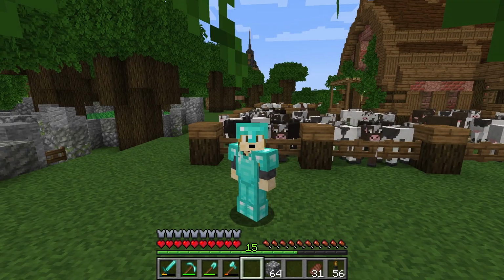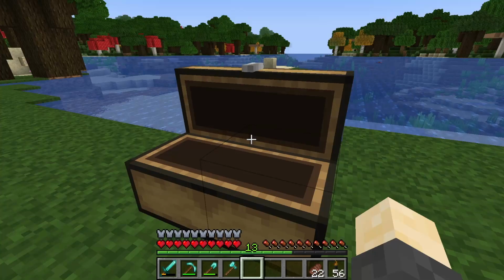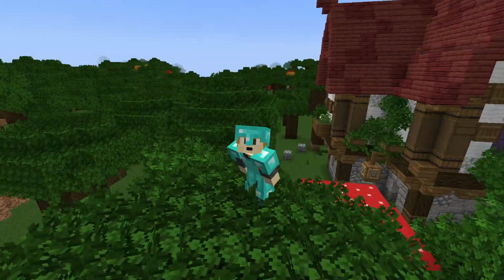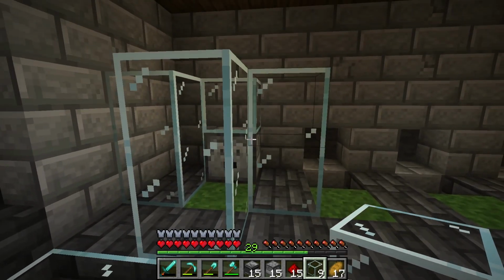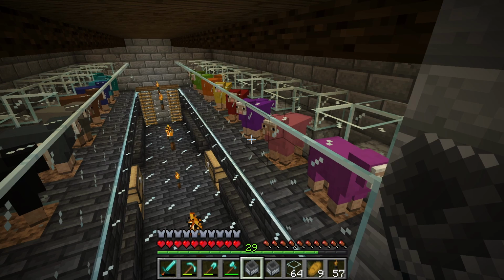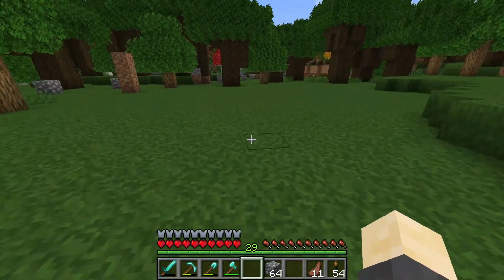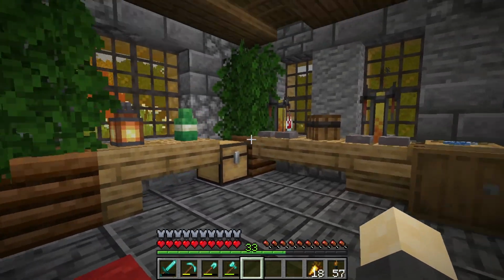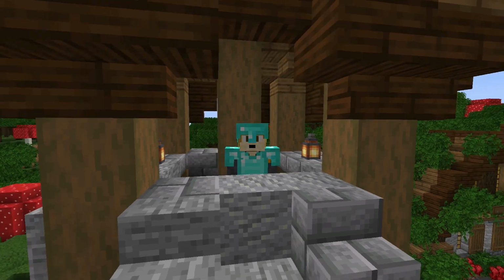Building A POTION BREWERY And A TAILOR WORKSHOP In Minecraft Survival - Single Let's Play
In today's video I wanted to do some more building, so I decided it was time to build a tailor workshop and a potion brewing house. Since we are still in the early game stage of this world the buildings are not just aesthetic but house an automatic wool farm and an automatic potion brewer.

Details
Texturepack: JermsyBoy's Vanilla Edits
Mods: Optifine, Replay Mod and Litematica
Shaders: BSL Shaders
Vanilla Tweaks Data packs: Armor Statues, Anti Enderman Grief and More Mob Heads